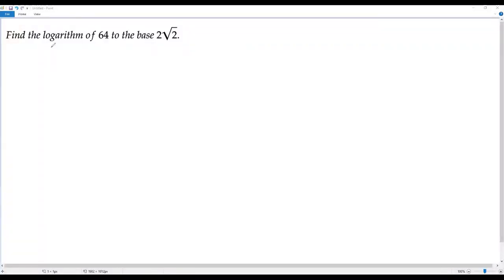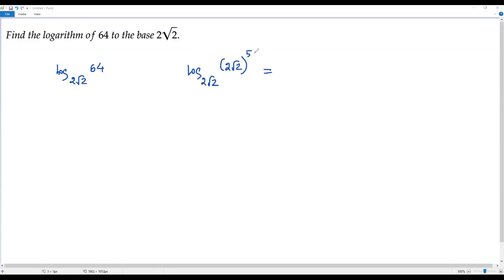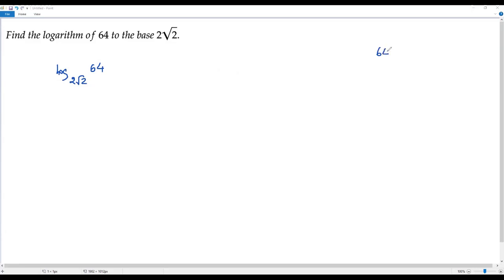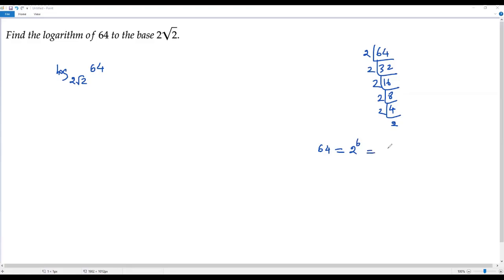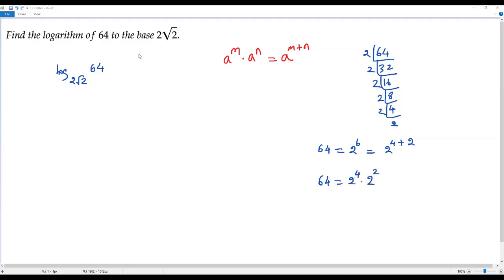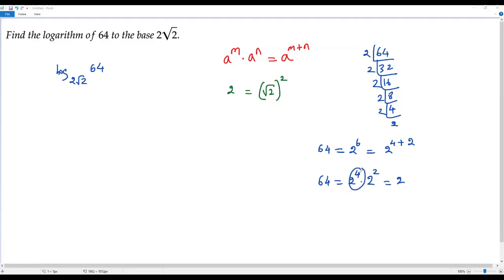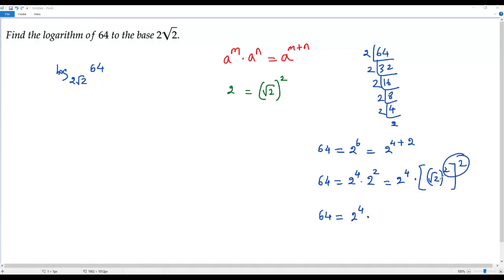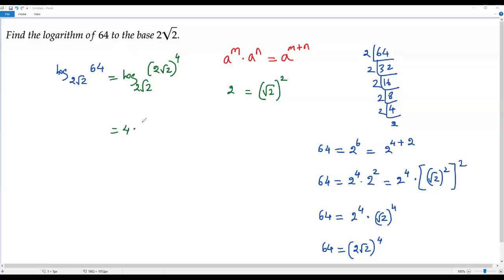Solving Problem on Logarithm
Find the logarithm of 64 to the base 2√2.